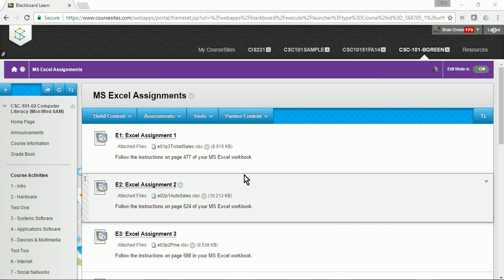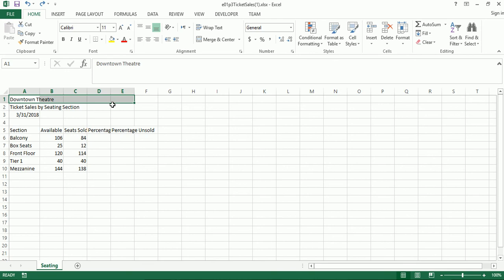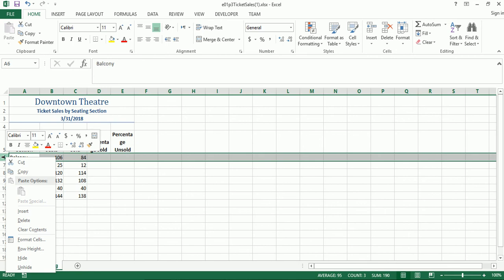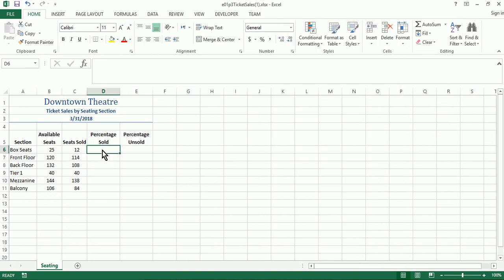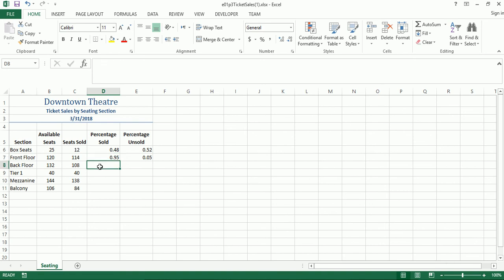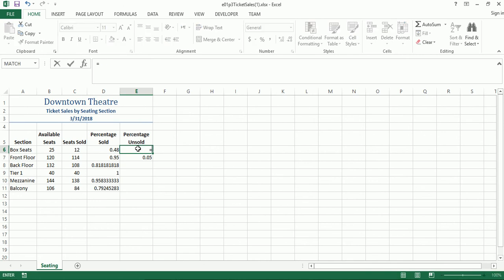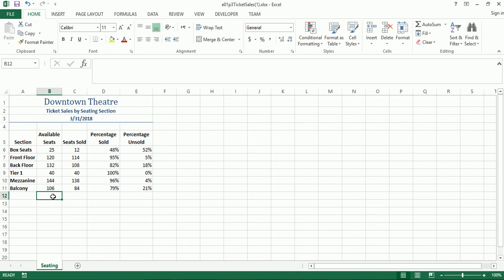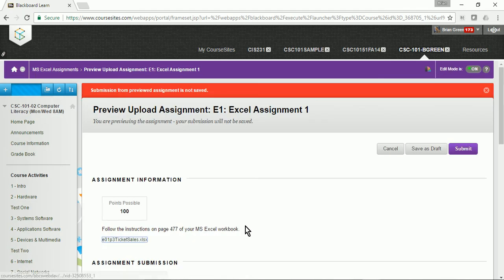Camden County College - Excel Assignment One